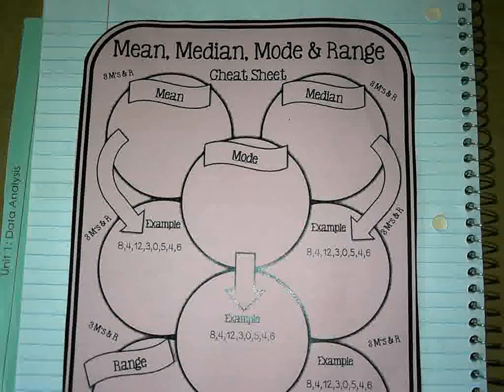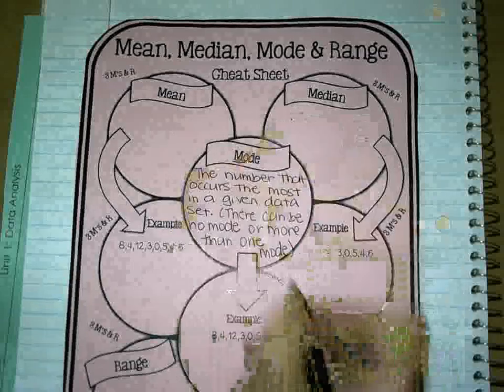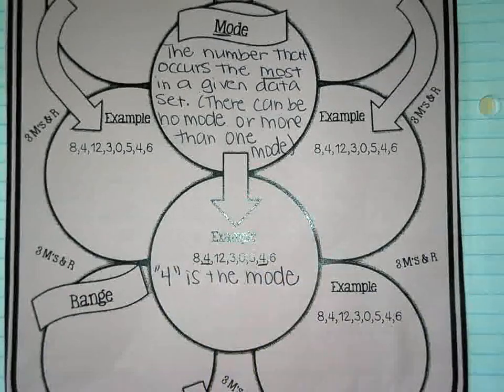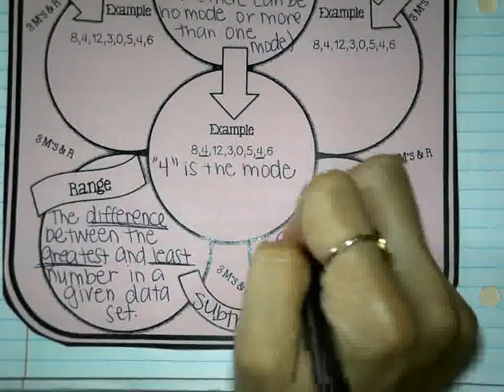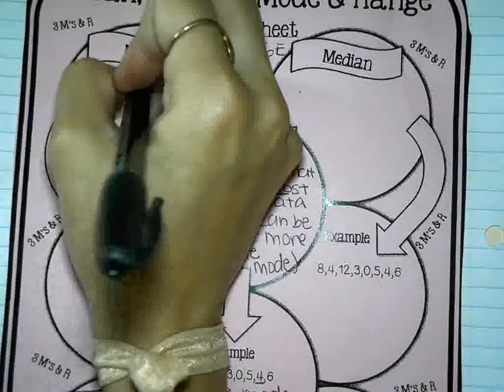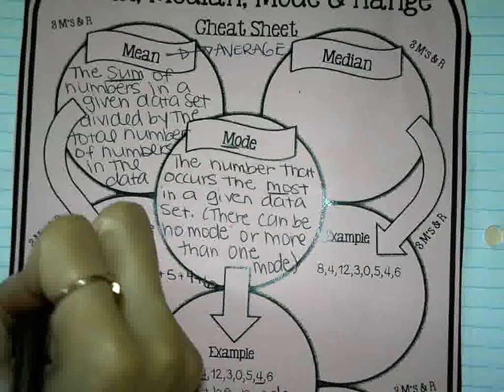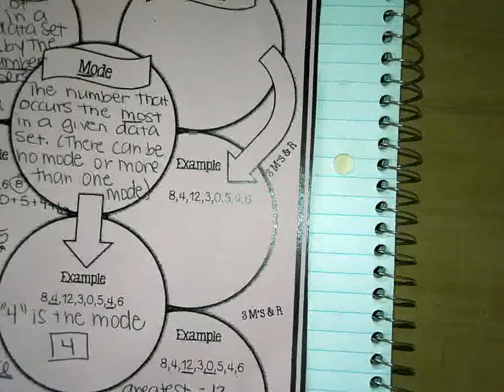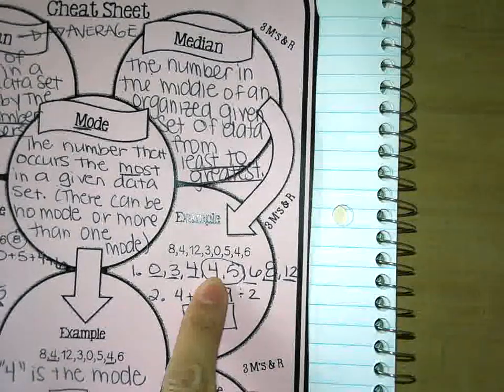Mean, Median, Mode and Range Notes